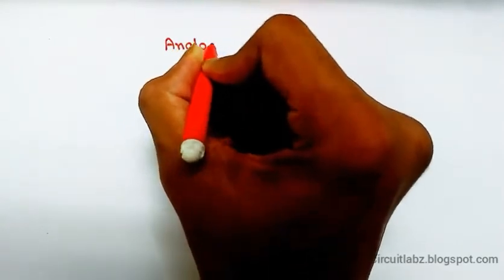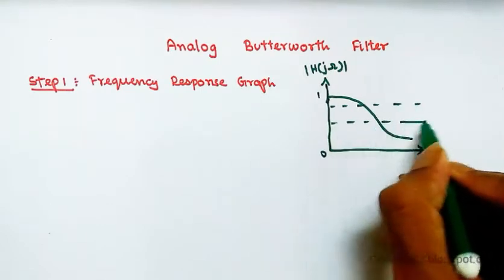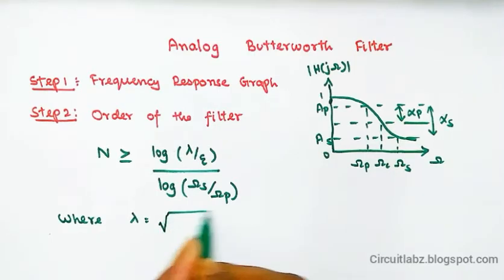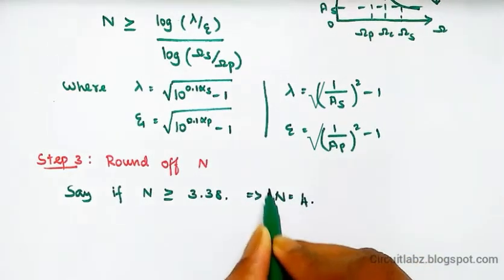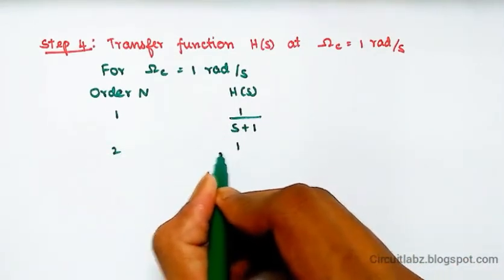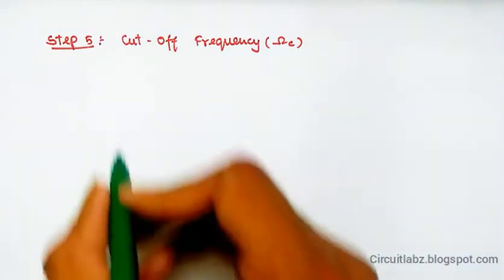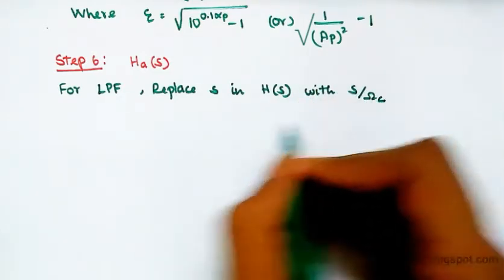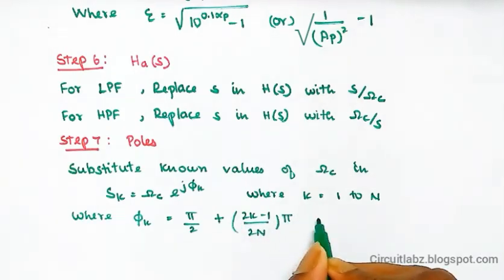Analog Butterworth Filter | Digital Signal Processing | How to become an DSP Expert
Comment the Topics that You want us to Explain 🖊

BUTTERWORTH FILTER